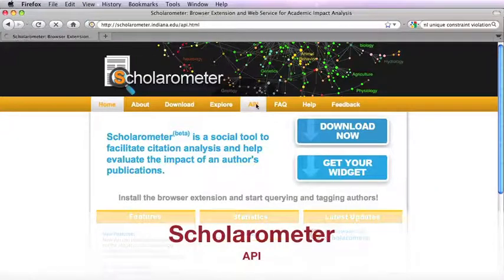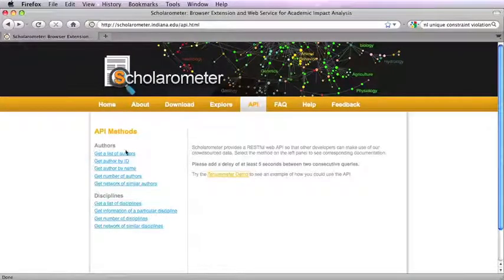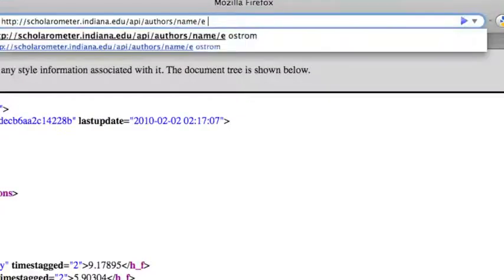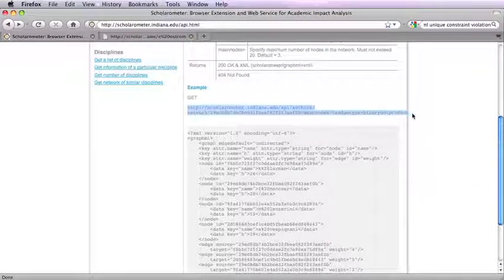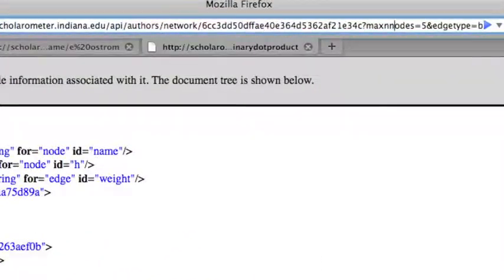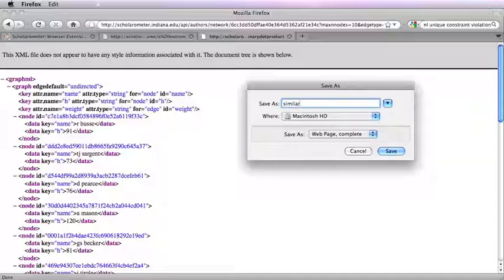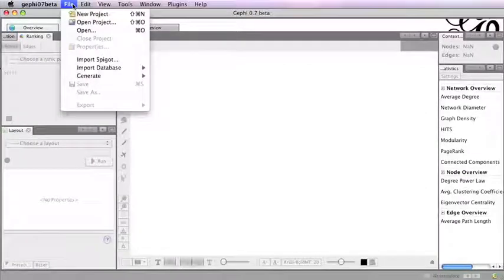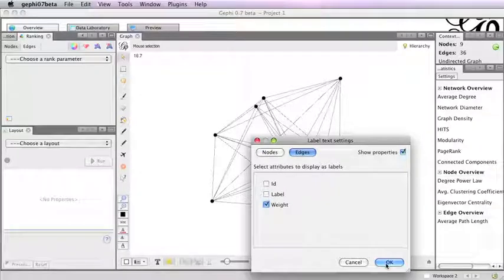Scholarometer API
Scholarometer API allows developers to access the crowdsourced data programmatically. This video shows how to get information using the API.